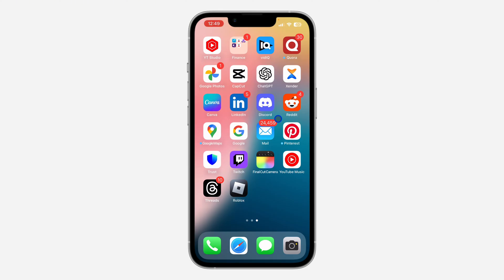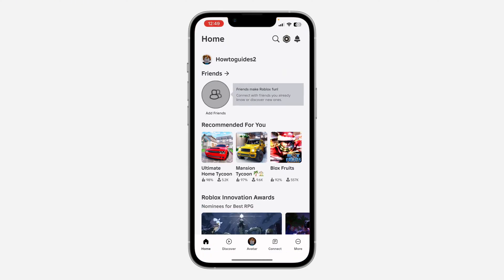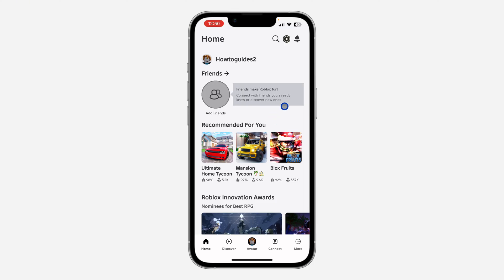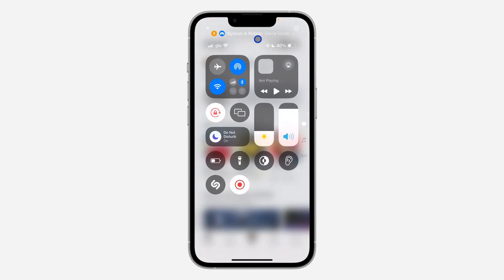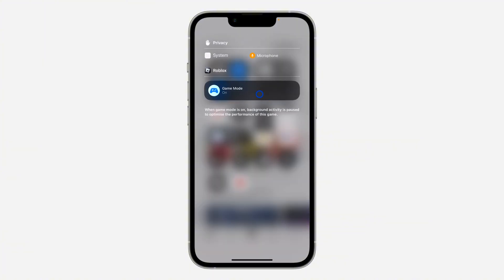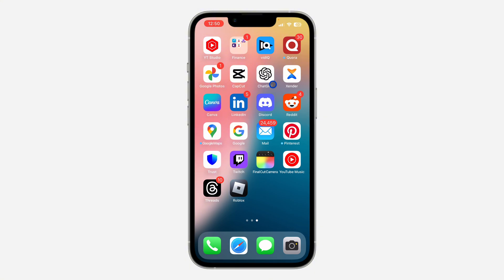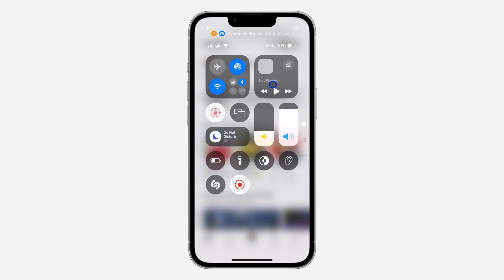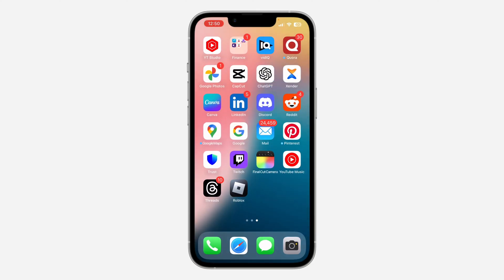How to Fix Game Mode Not Showing in Some Games on iPhone - iOS 18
Having trouble with Game Mode not showing in some games on iPhone iOS 18? In this tutorial, we’ll troubleshoot and fix issues preventing Game Mode from appearing in certain games. Whether it’s optimizing settings or troubleshooting compatibility, we’ll guide you through the steps to ensure Game Mode works seamlessly across all your games on iOS 18. Watch now to solve Game Mode visibility issues on your iPhone!